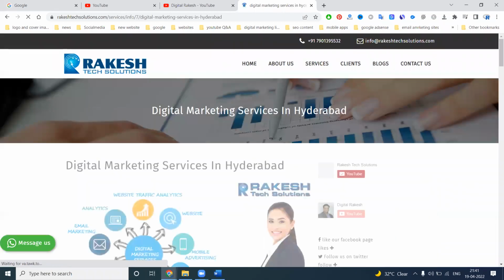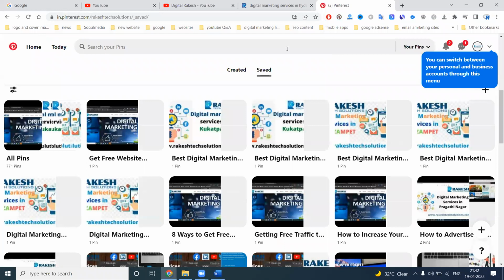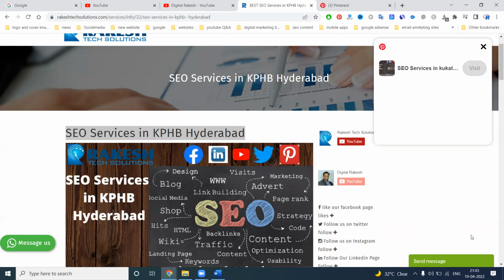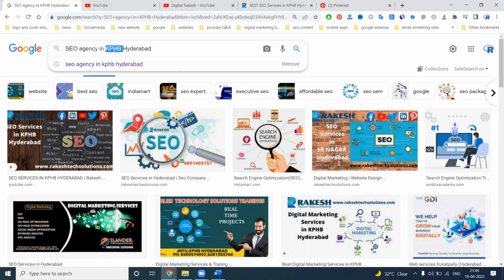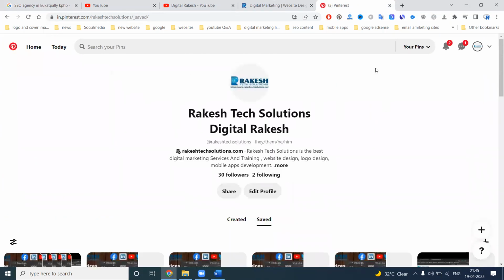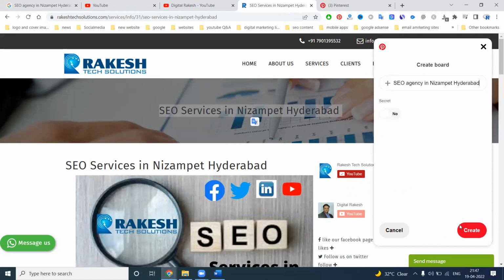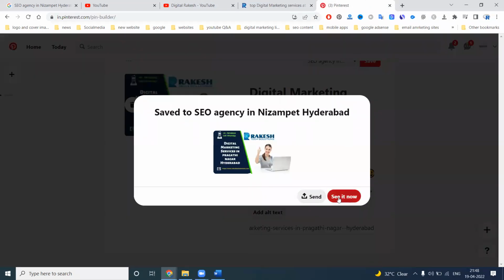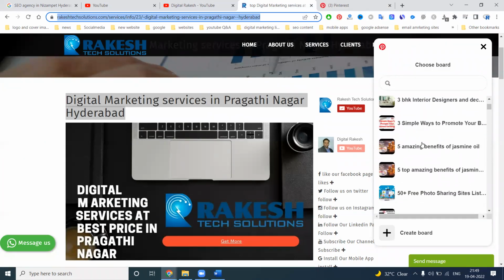How to increase website traffic organically | SEO tutorial || Digital Rakesh